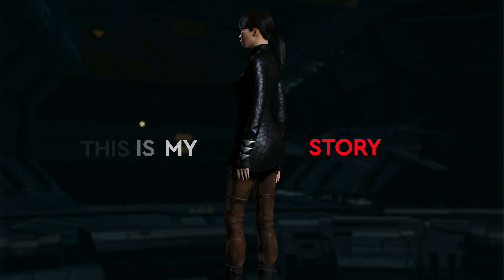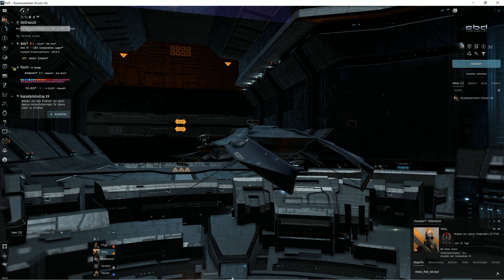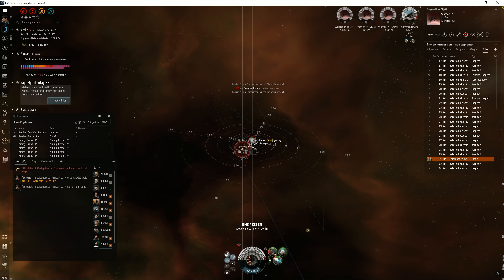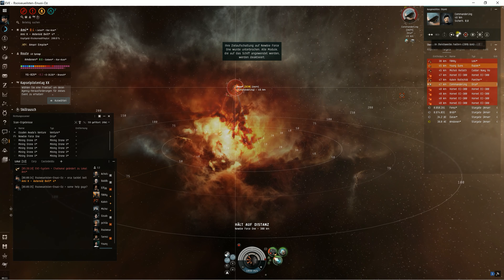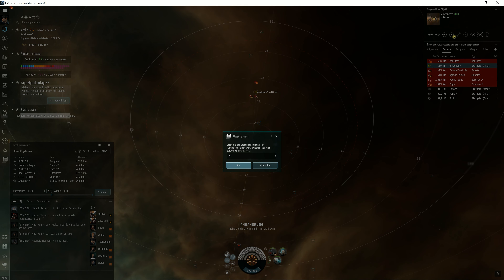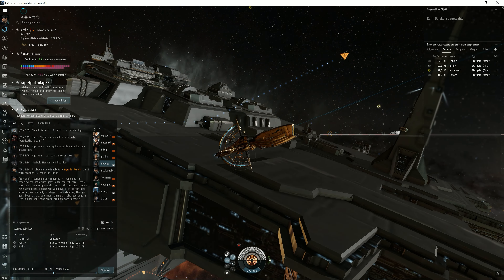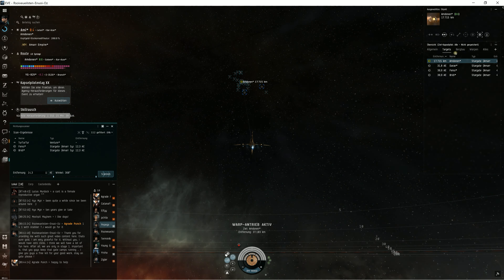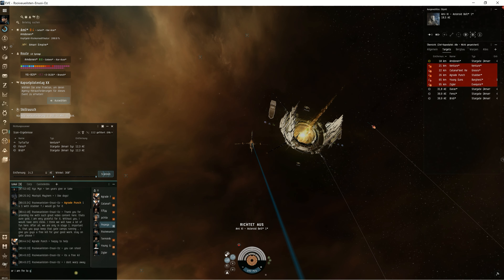Orca tackled in enemy space. Willingly let them take me down for the first time.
1 million free skill points:
Use that link to receive your 1 million free skill points:

Join me on an epic adventure in the low sec system as I embark on Day 1 with a brand new character, armed with zero skills and some skill injectors. Right from day one, those locals didn't give me a warm welcome. The local heroes were far from pleased with my arrival.They started off by hurling insults, talking trash, and even threatening me, but guess what? They failed miserably! Just a bunch of empty threats.

My Day 16 as a new toon.

Here's my learning of the day: Don't trust the local Reds, even if you go out of your way to tackle an Orca for them. Isn't it just a shame that they still try to shoot me afterward? What do you think?
So here's the deal with my NFG day: I helped out this NFG guy with his mission, tackled an Orca for them, willingly let them take me down for the first time, and even hooked them up with a Gnosis. I mean, I've been messing with NFG for two whole weeks, so it's about time to show some spirit, you know?